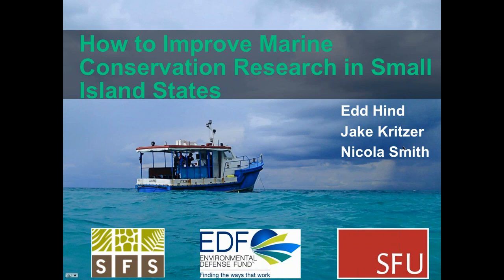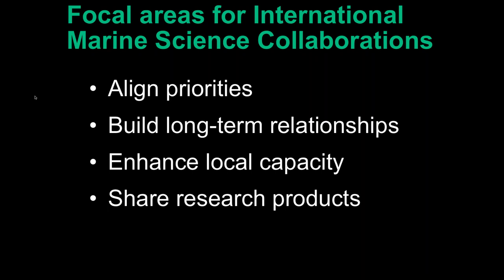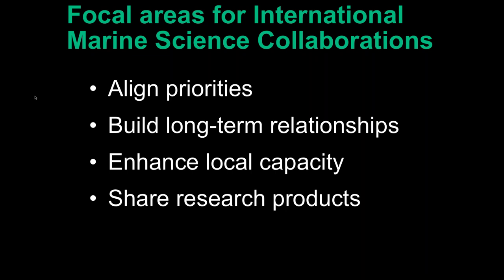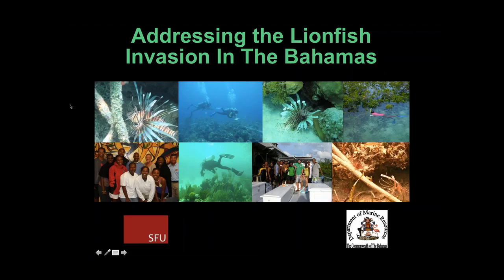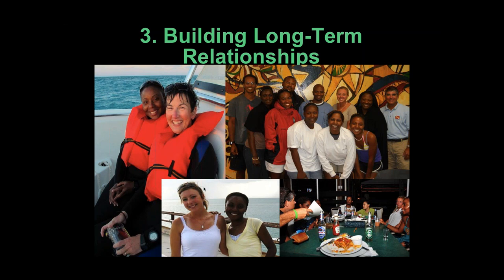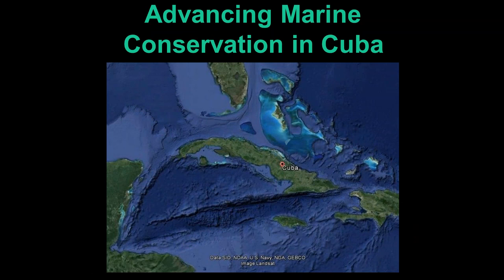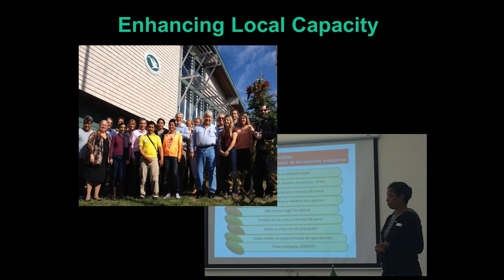How to Improve Marine Conservation Research in Small Island States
This webinar originally aired on 16 December 2015.

Healthy, functioning marine ecosystems are critical to the well-being of so called small island developing states (SIDS): these ecosystems contribute to local food security, foster a sense of community and cultural identity, and benefit national economies both directly through the extraction of natural resources and indirectly through tourism-based activities.

However, these states are disproportionately vulnerable to the increasing impacts of climate change, ocean acidification, overfishing and other shocks to the marine environment. This puts blue economies and the marine ecosystem services reliant on healthy oceans at risk. A key part of overcoming these issues and ensuring the resiliency of the ocean is strong, adaptive, science-based management.  While SIDS tend to have limited resources and scientific capacity, international collaboration among fishery stakeholders is a viable and promising near-term opportunity for these states to develop active and comprehensive marine science programs.

During this webinar, Edward Hind, Jake Kritzer and Nicola Smith will present findings from their paper, Fostering effective international collaboration for marine science in small island states, which examines the barriers to effective collaborations among foreign and local scientists, institutions, and funders, and provides recommendations for leaping over them. Presenters will discuss best practices for international collaboration among these fisheries stakeholders as well as present real life case study examples demonstrating how these practices were implemented in the Bahamas and Cuba.